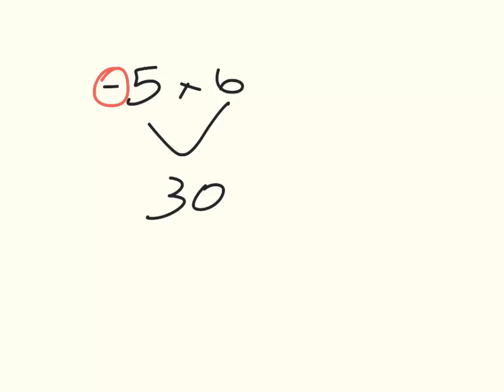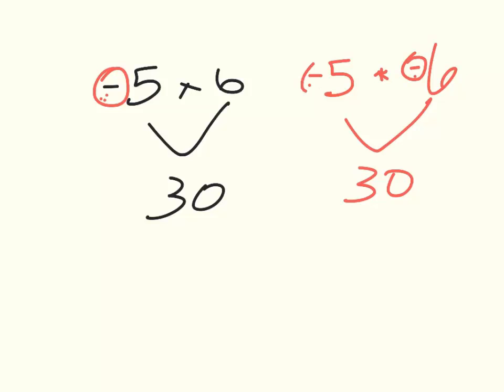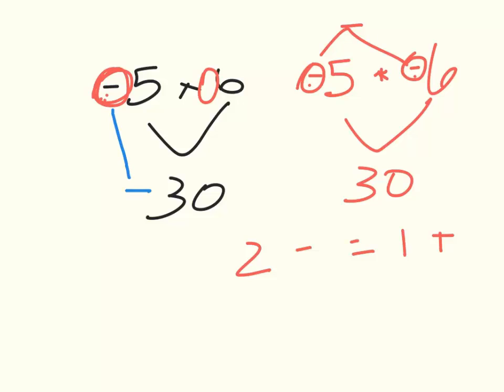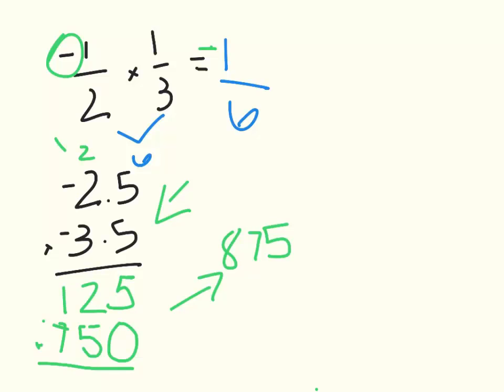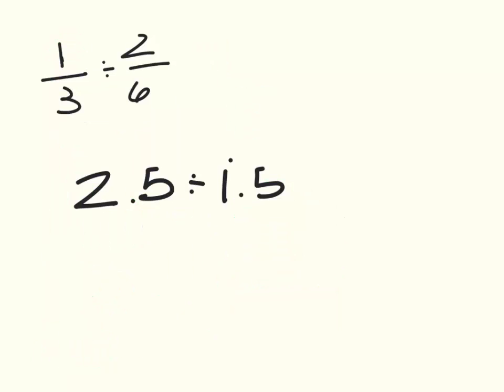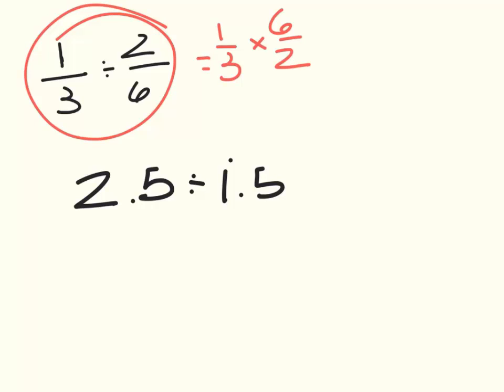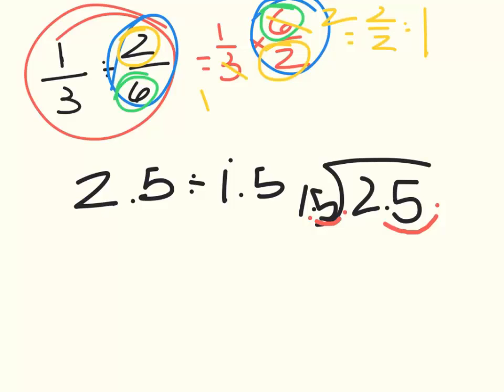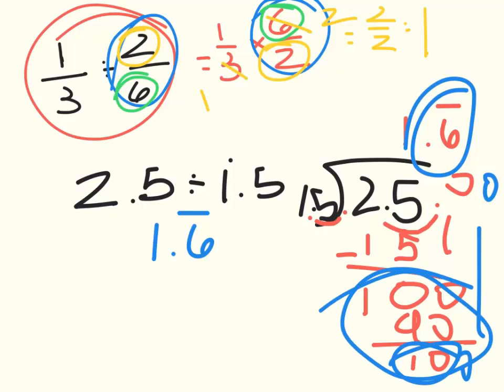Matilyn Vogel Lesson 2.4 Video